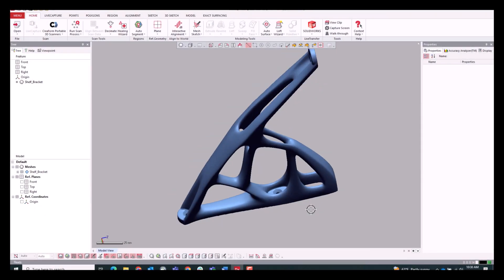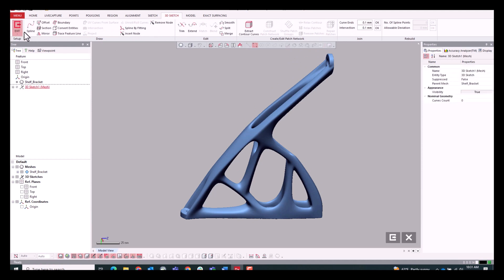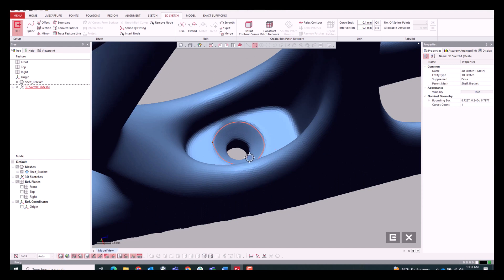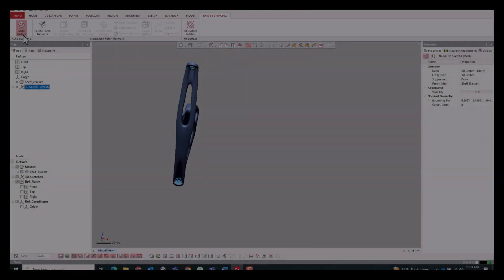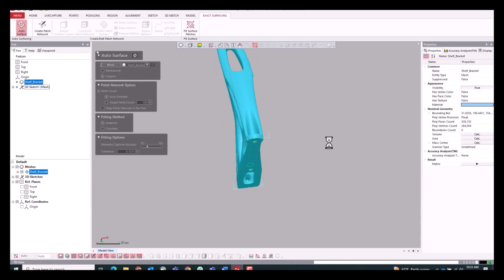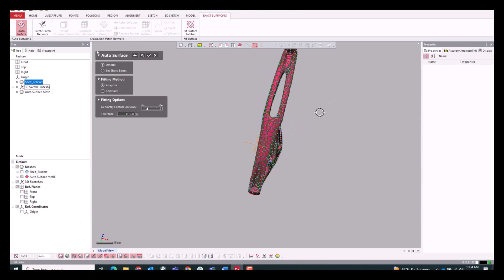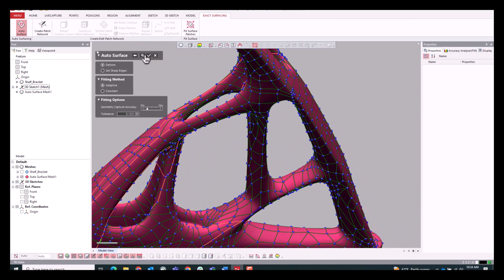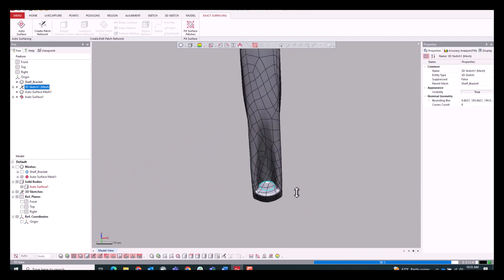Hybrid Modeling Improvements – Geomagic Design X | What's New? 2020 - 2024.1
This video highlights some of the great enhancements that have been made to Geomagic Design X's hybrid modelling workflows over the past few years.

Speak to sales:
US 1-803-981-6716